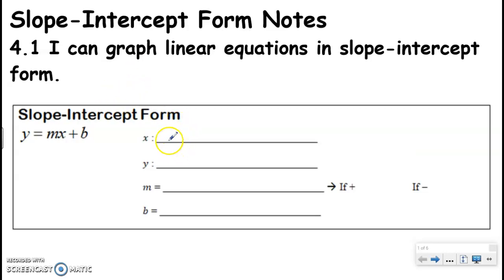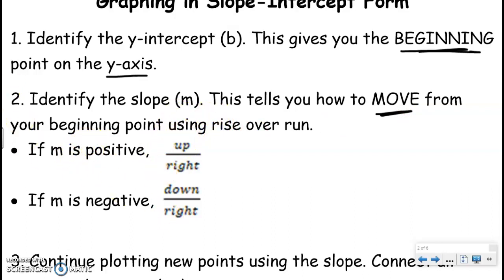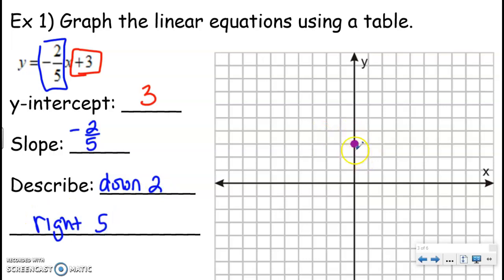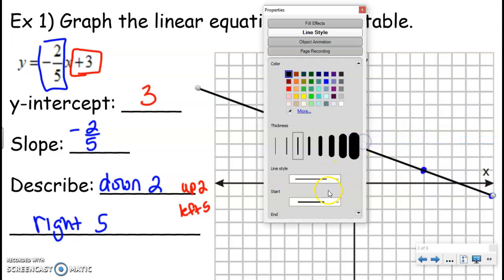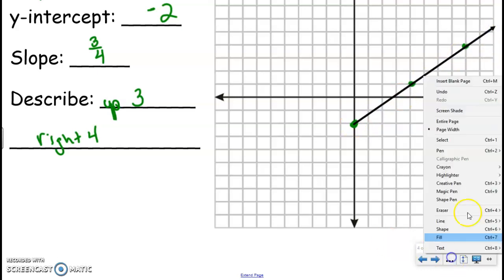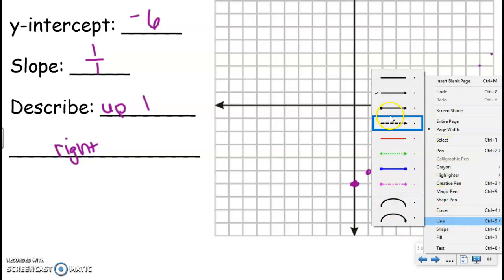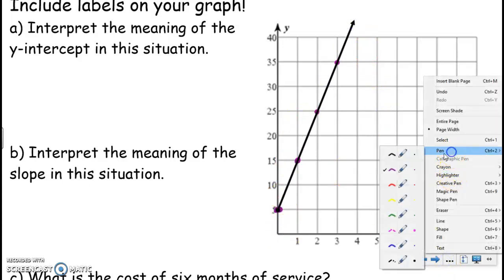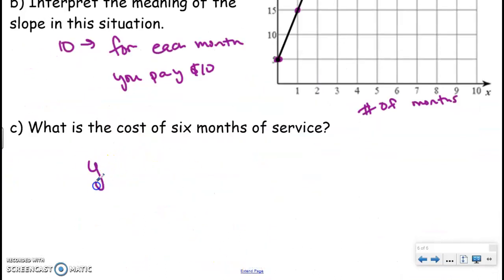4.1 Slope-Intercept Form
4.1 I can graph linear equations in slope-intercept form.